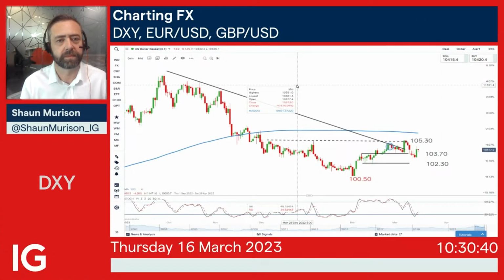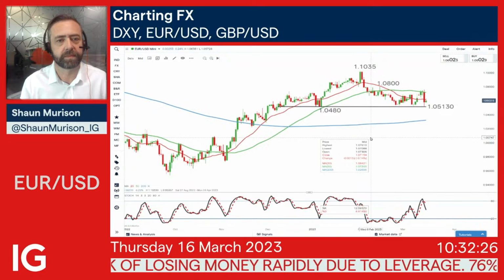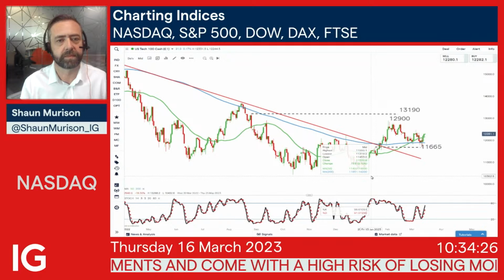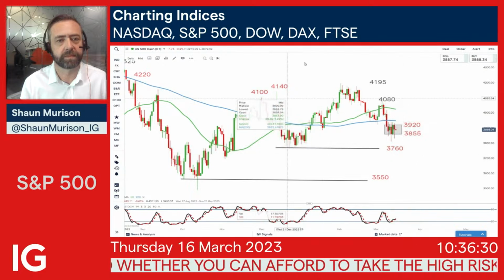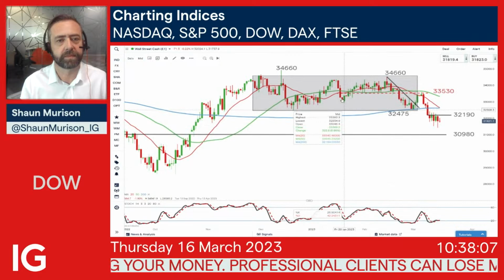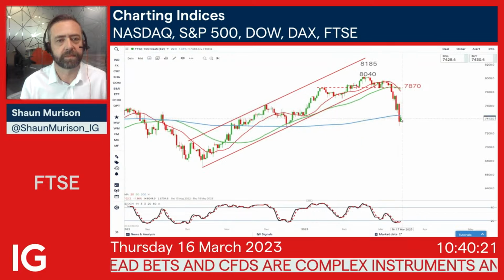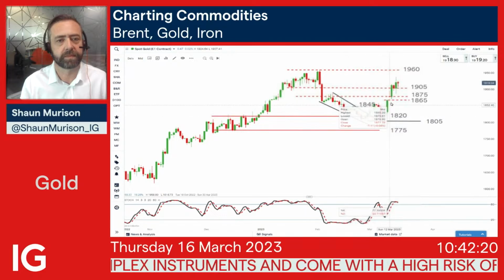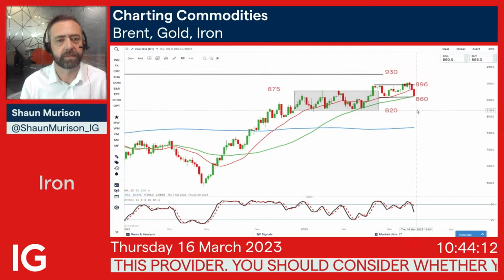Charting the Markets - March 16, 2023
FTSE 100, DAX and Dow meet with fresh selling pressure. EUR/USD, EUR/GBP and USD/JPY stabilise ahead of ECB meeting. And gold on the front foot, while Brent crude and natural gas lose traction on economic concerns.